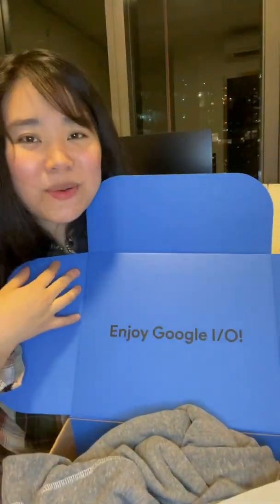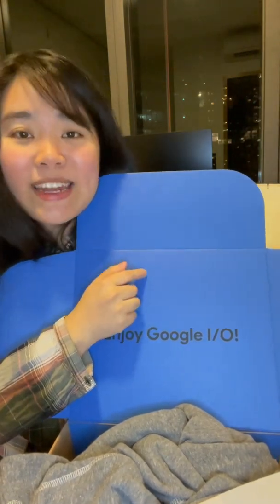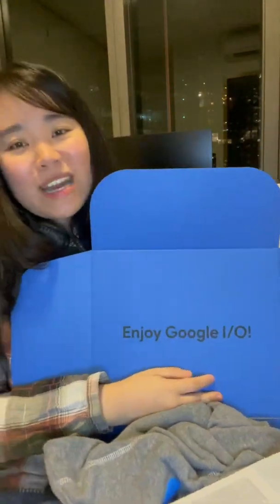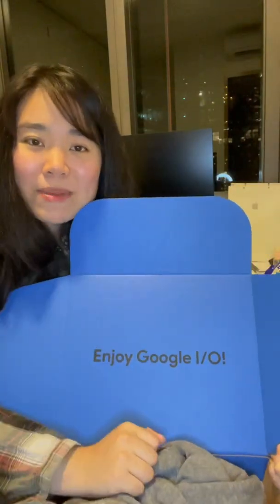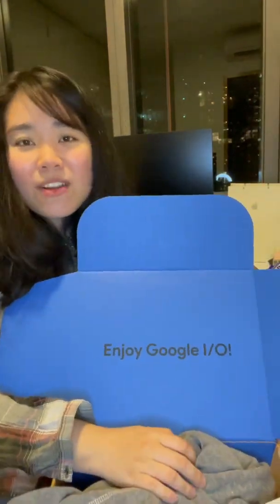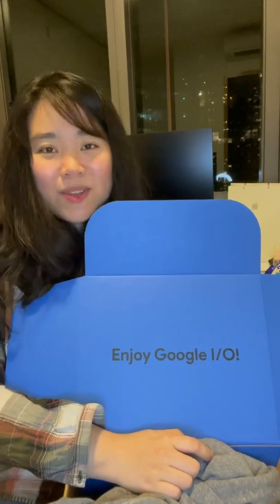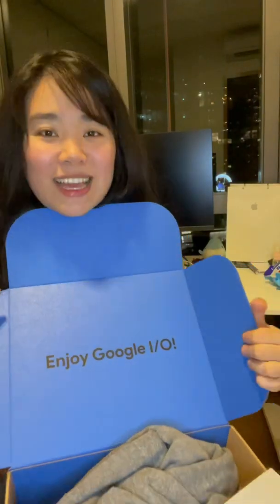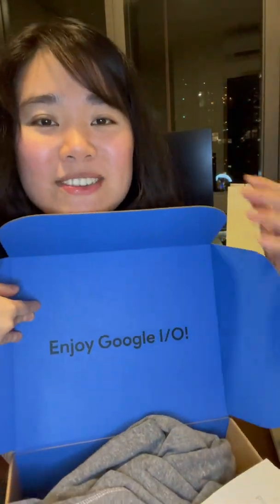Google I/O 2021 | Android, ChromeOS, Flutter, Tensorflow event 👩🏻‍💻🧑🏻‍💻| Unbox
Unbox Google I/O (english only)